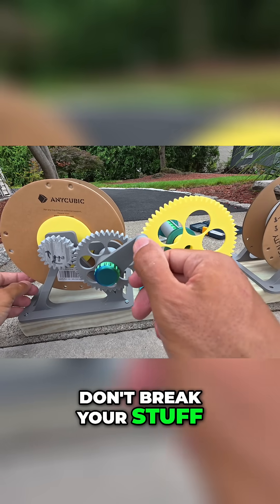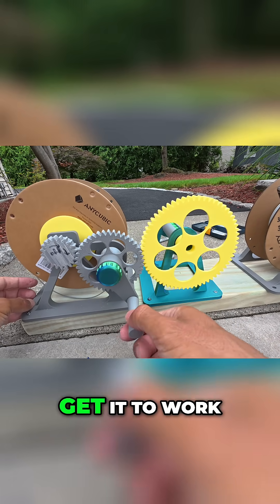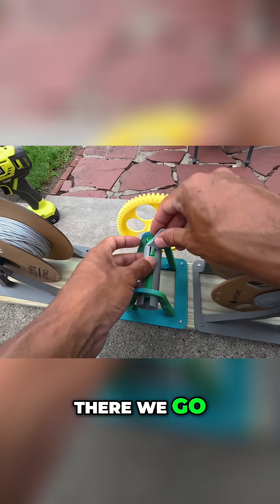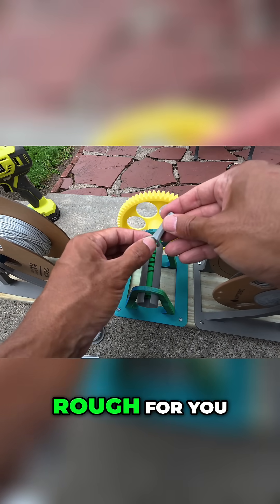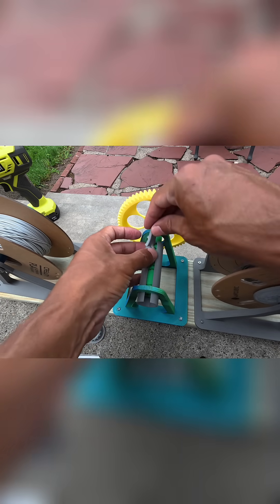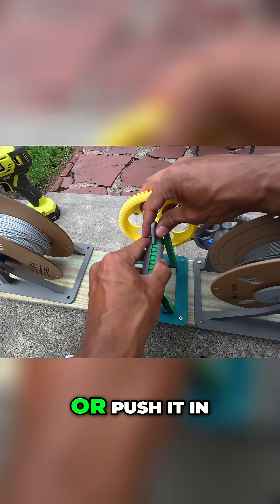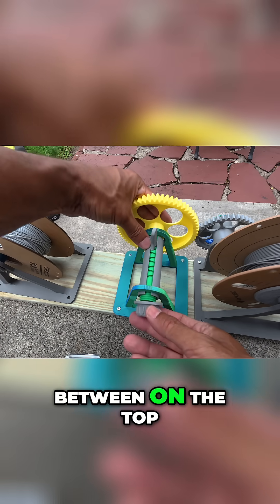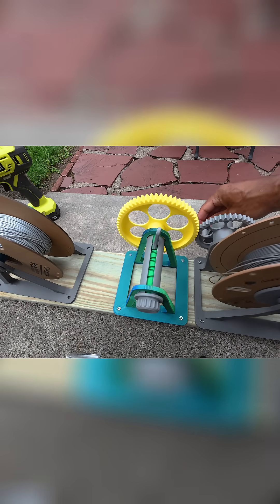Fix Your 3D Print! Easy Steps to Success